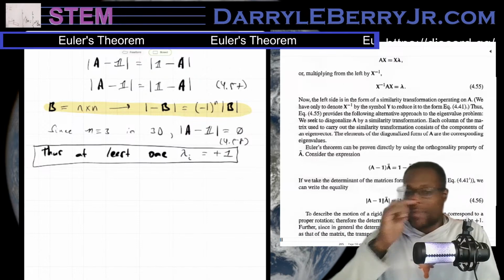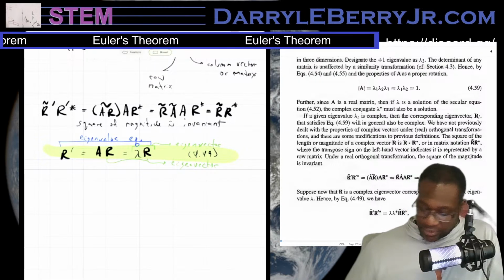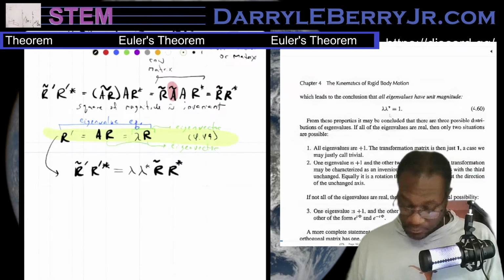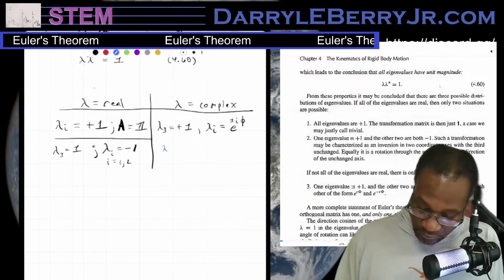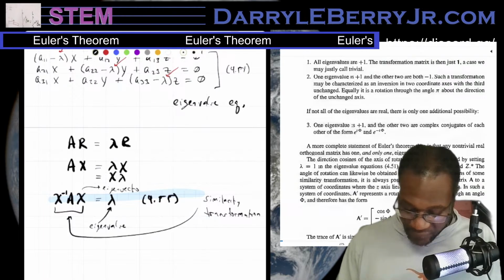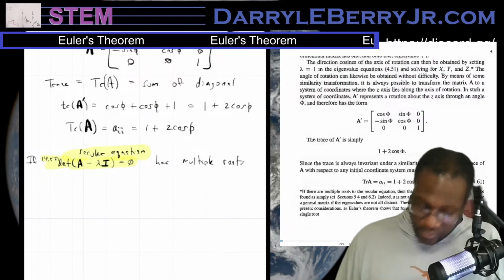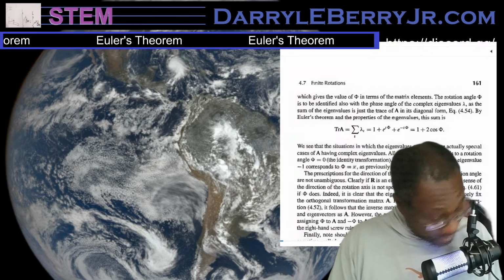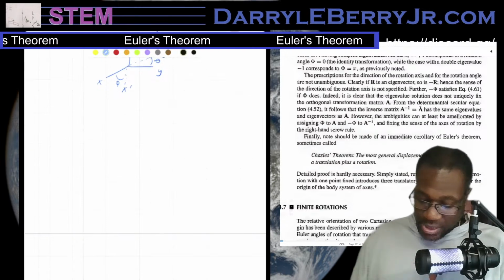Reading & Notes | Euler's Theorem (Rigid Bodies) | Golds...